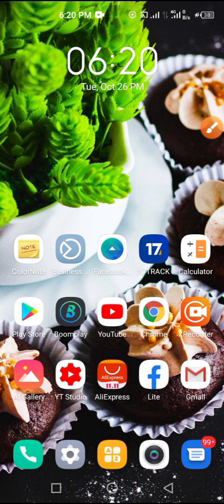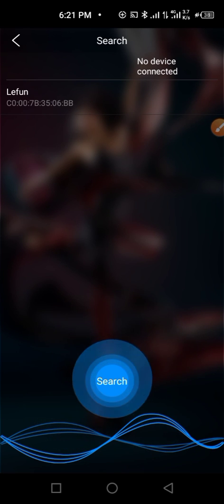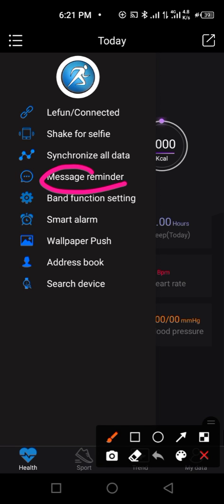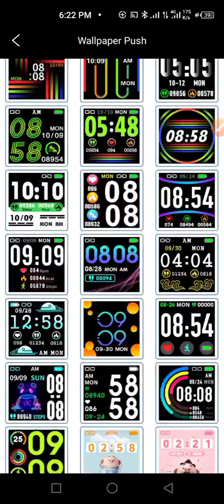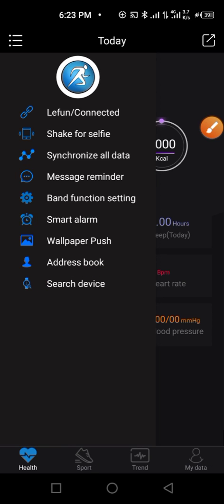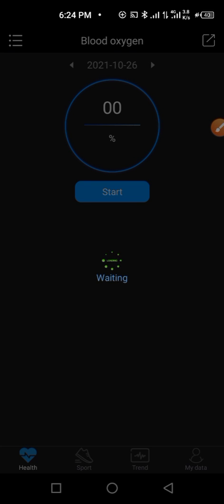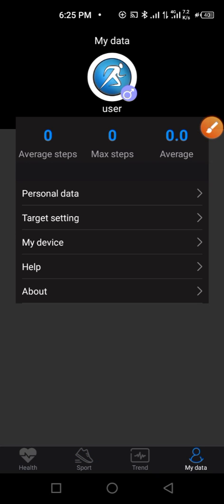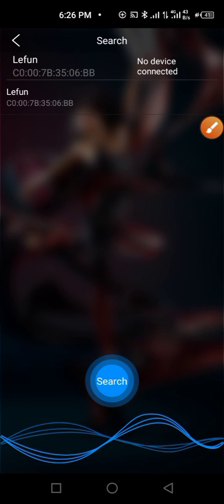LeFun Health App Tutorial | How To SetUp LeFun Health Smart Watch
This is LeFun Health Tutorial Video, How To SetUp LeFun Health Wear